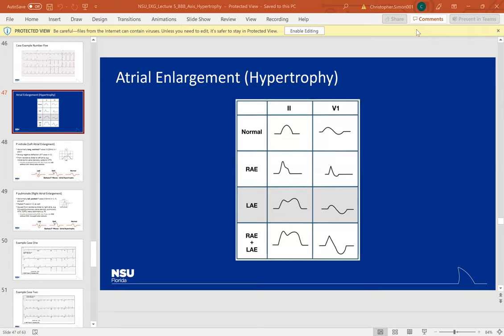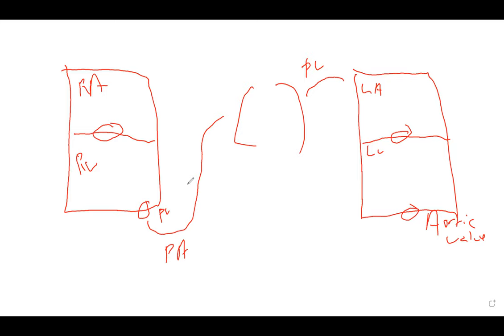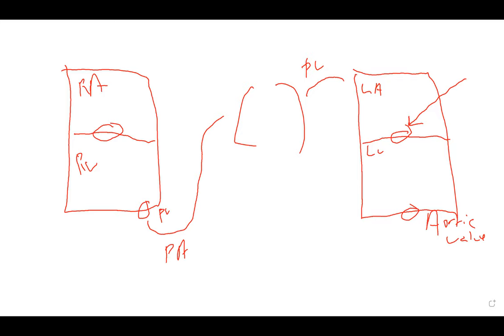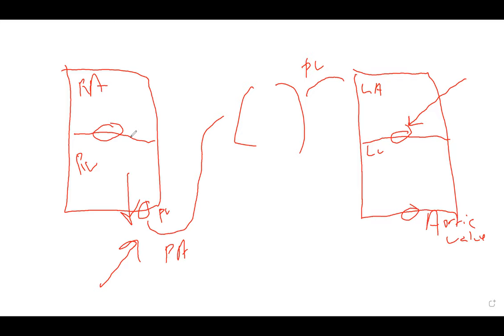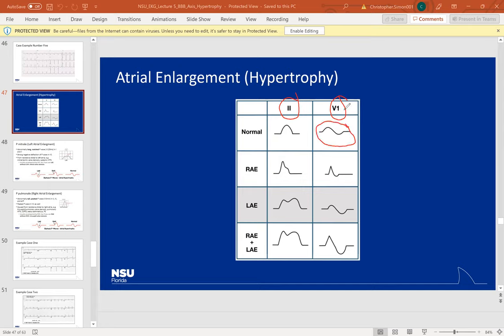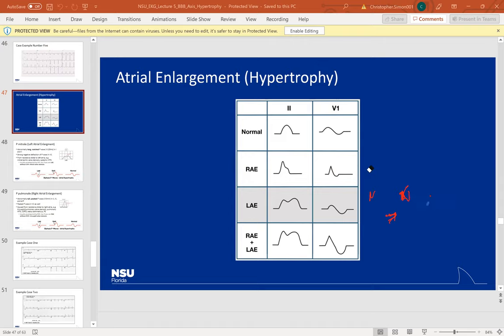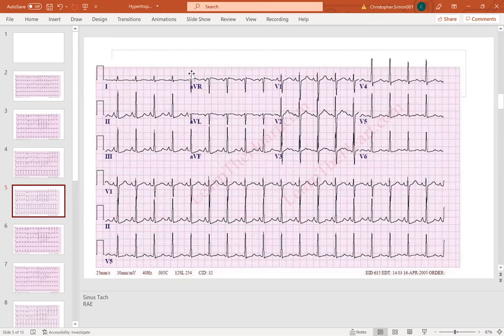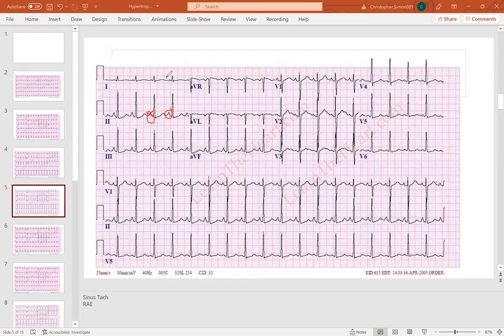EKG Lecture 5, Part 3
First Response Professor Christopher Simon educating our students on EKG's.